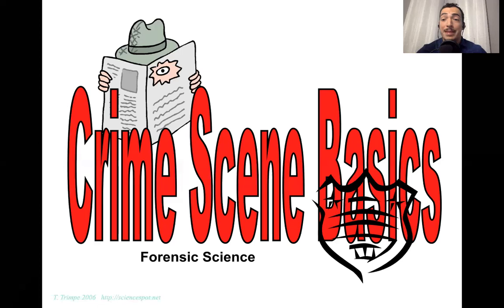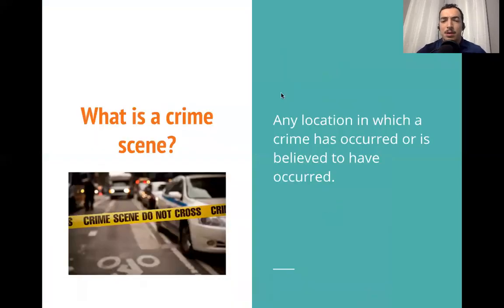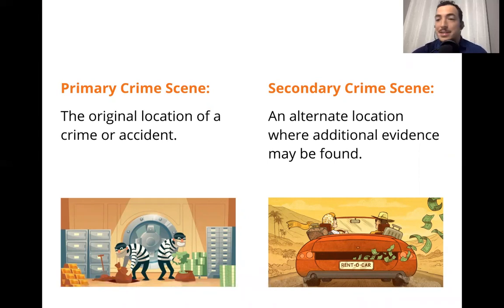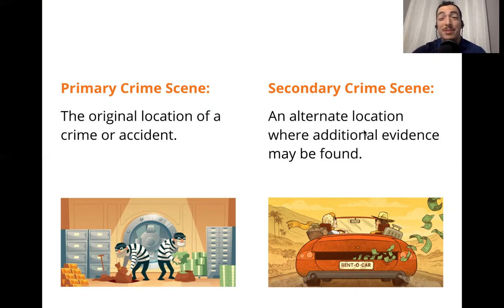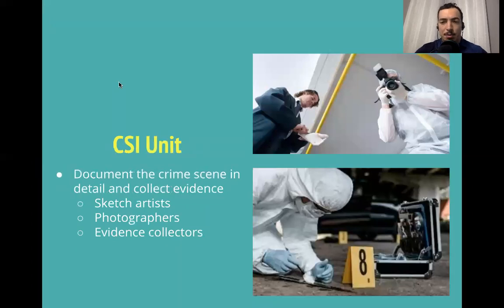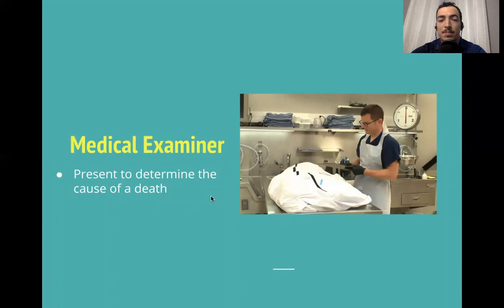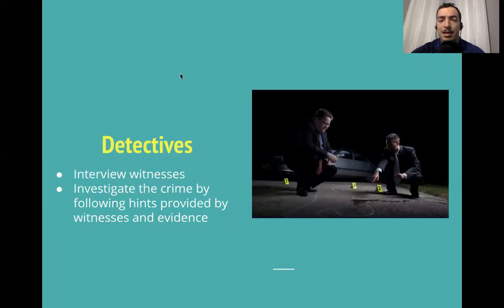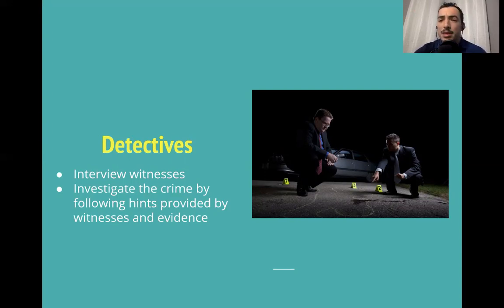Crime Scene Investigation